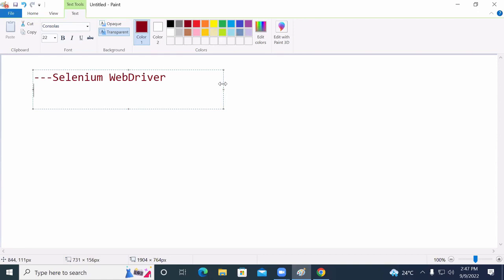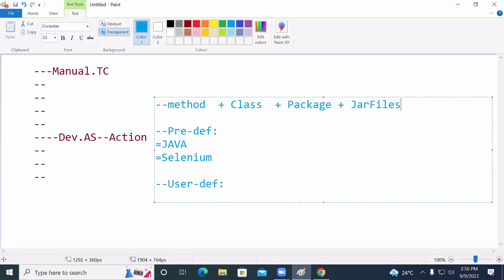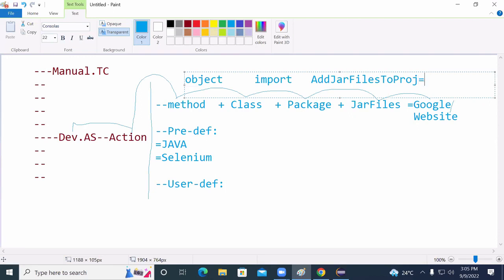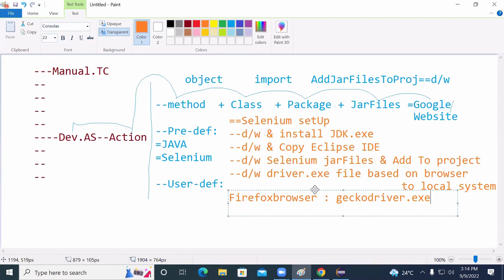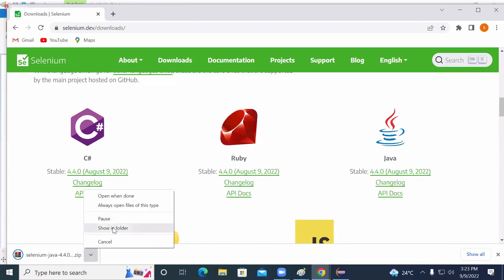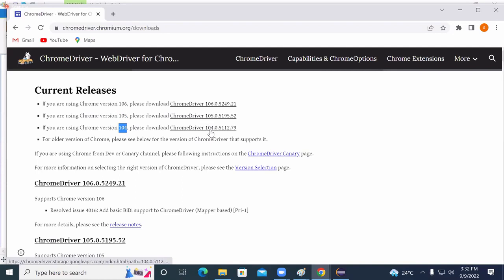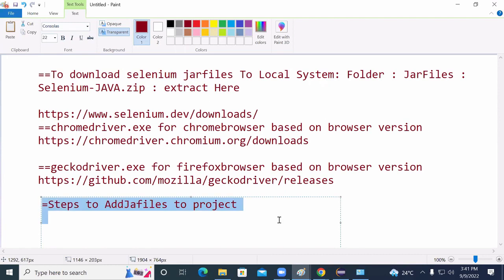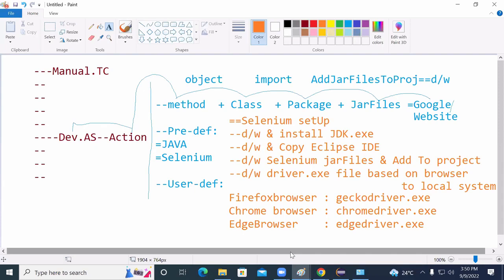class 32 Setup Selenium